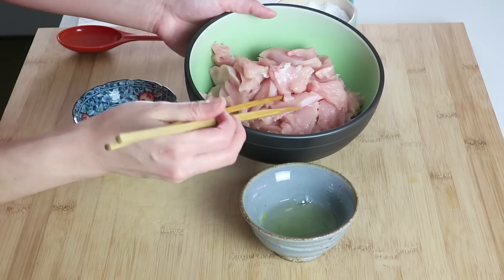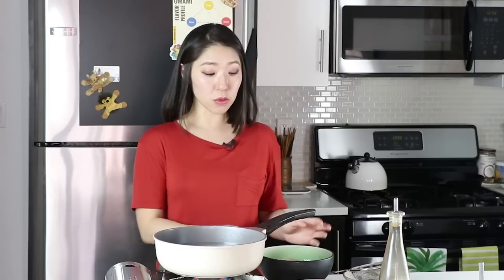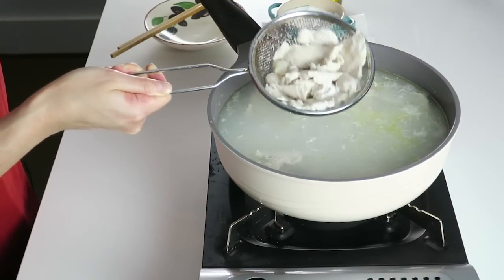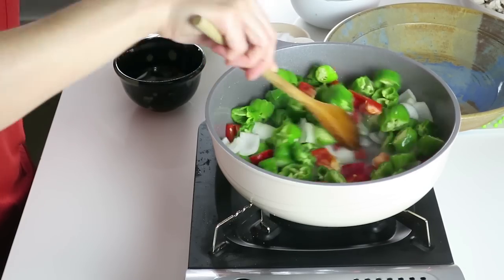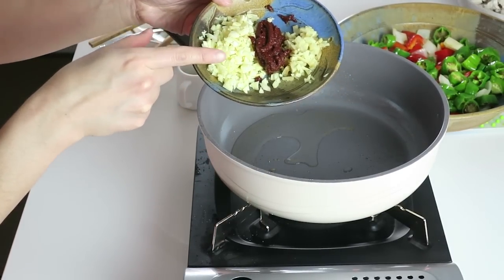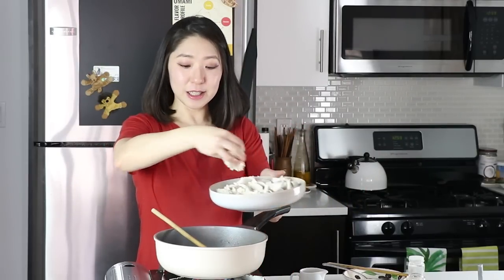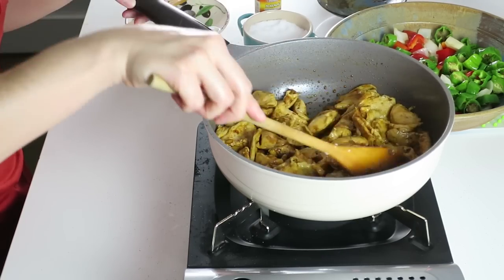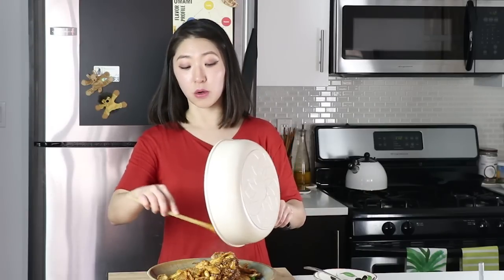Velvet Cashew Nut Chicken (Paleo, Whole30, Keto)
for my Asian-inspired Paleo and Whole30 holiday cookbook to help you lose weight & kick start a healthy life! Learn how to make healthy food delicious and flavorful; learn to create varieties out of your daily cooking and join our private community to help you lose weight and achieve your health goals!

Love the food?

Entube harissa chili paste (Paleo and Whole30 friendly)